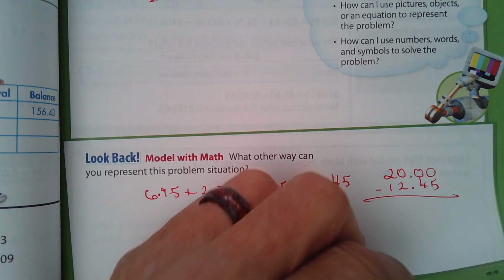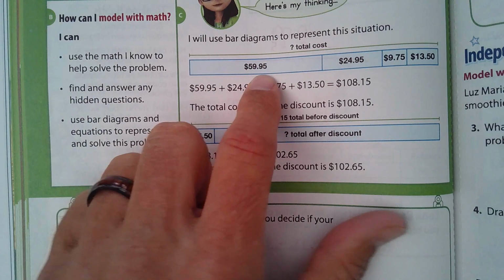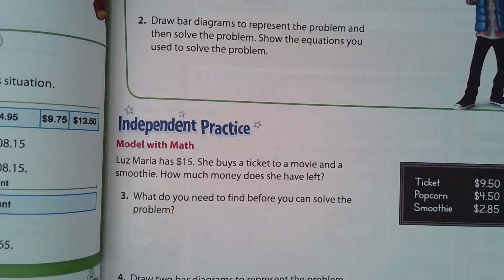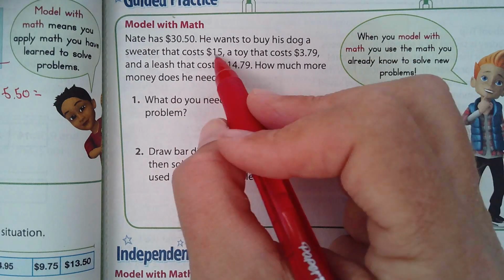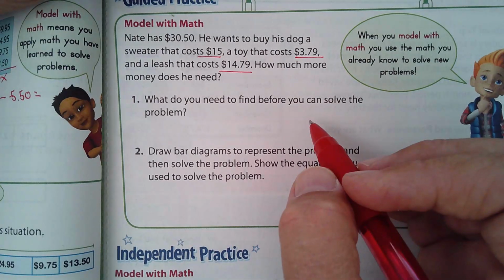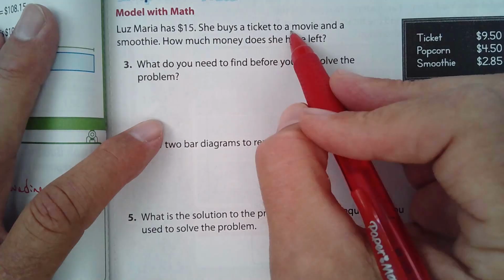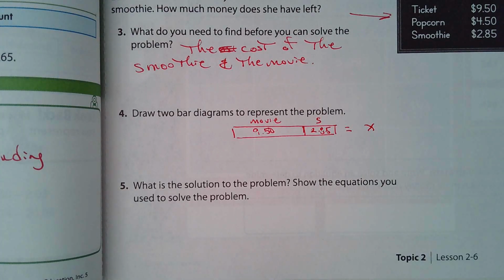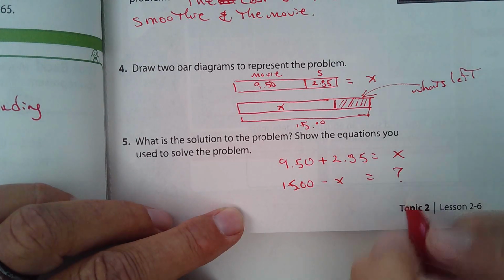5th Math Envision 2-6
Help with pages 65, 66, and 67.